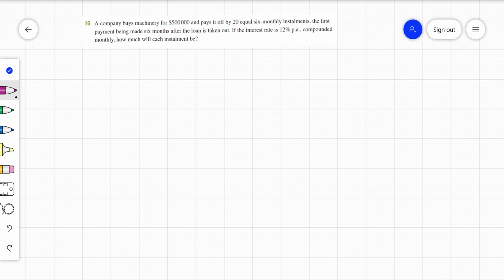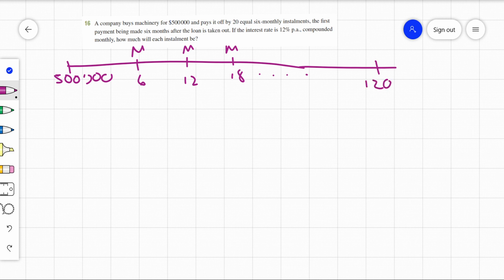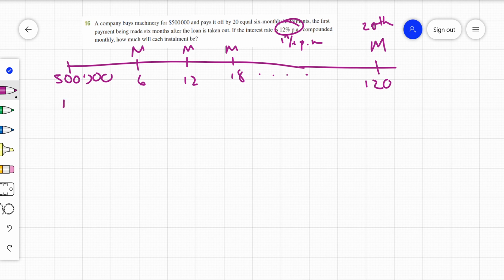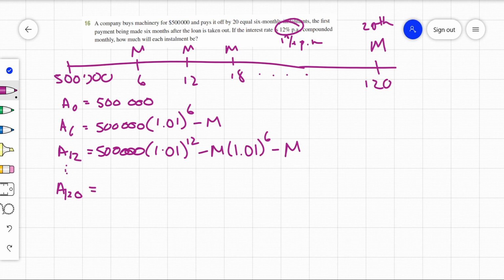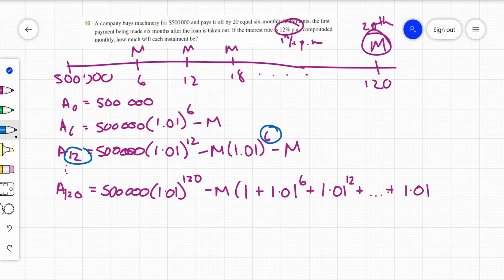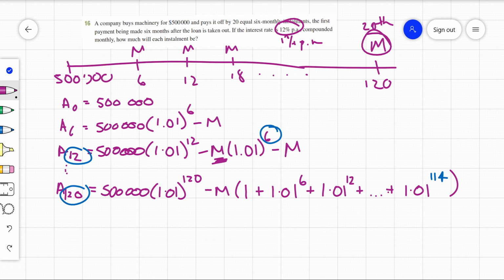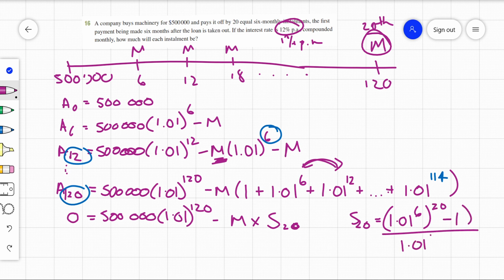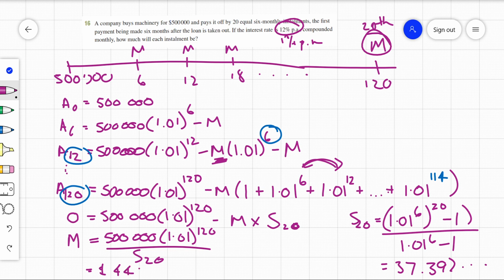12Ext1 Ex14E Q16